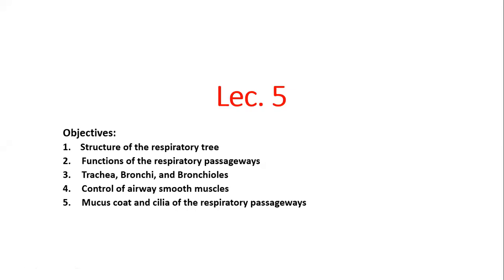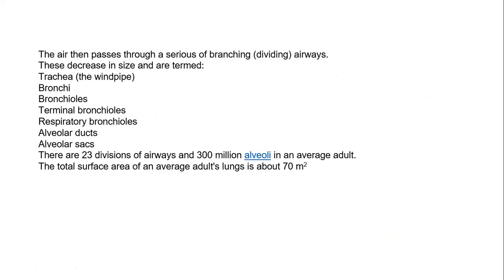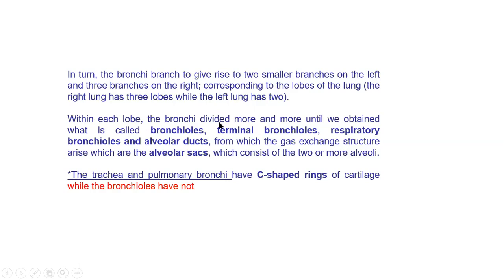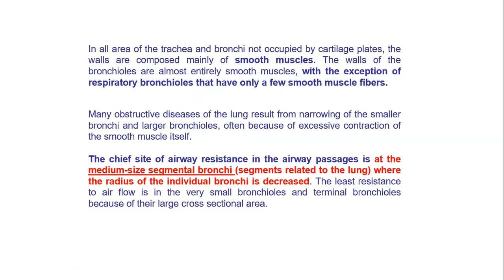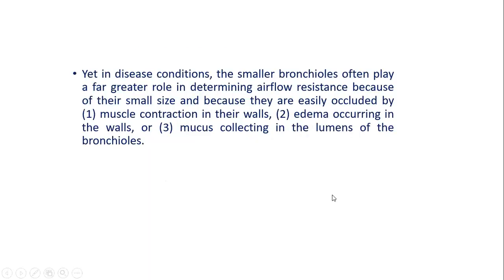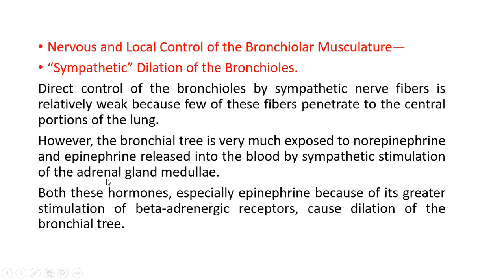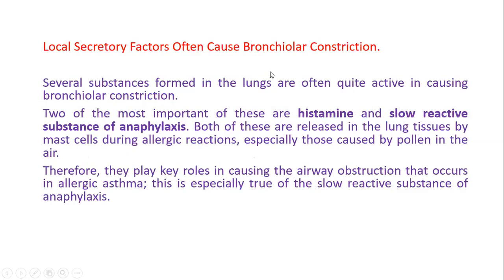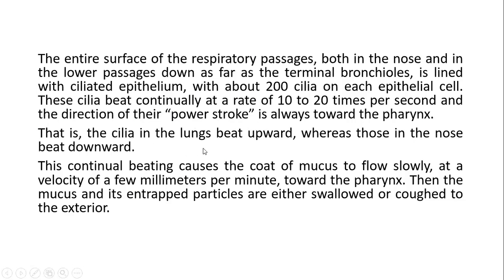Lec.5 Respiratory Physiology